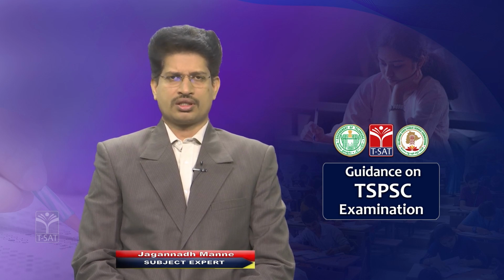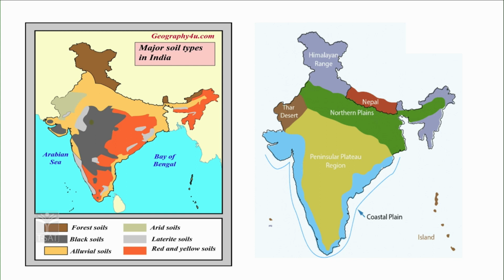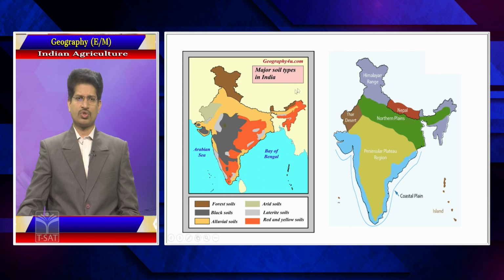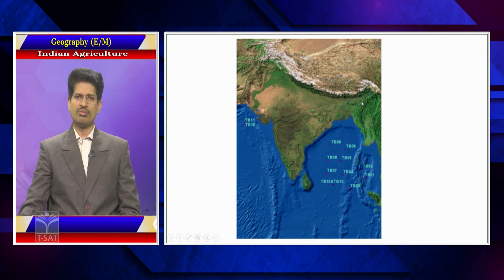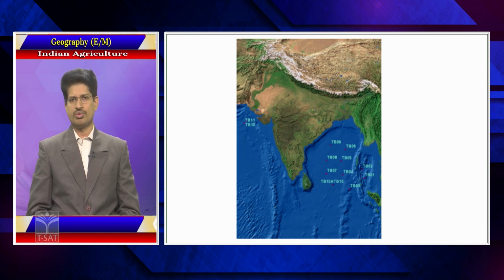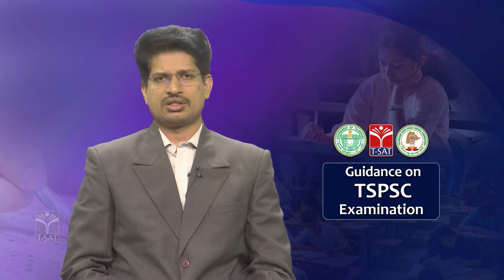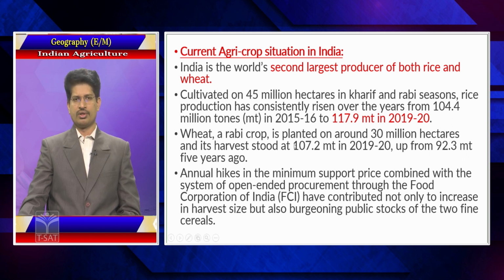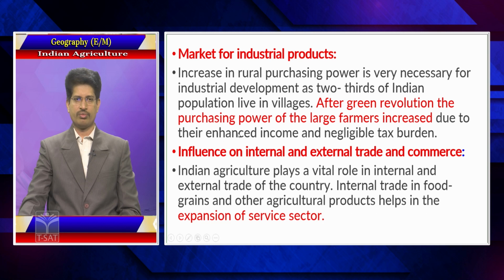TSPSC : GROUP-1 || GEOGRAPHY - INDIAN AGRICULTURE (PART-1) || T-SAT || 05.08.2022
T-SAT Network Digital Classes are Now Available on Following Platforms:

👉Install T-SAT App:
1. For Android Users: Play Store
2. For Apple Users: AppStore